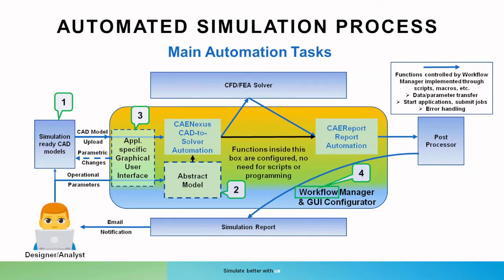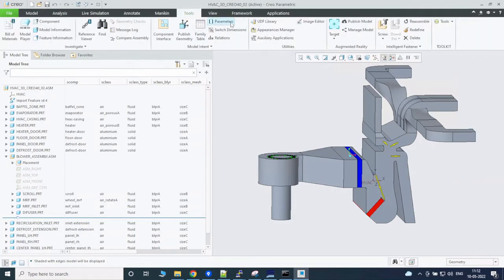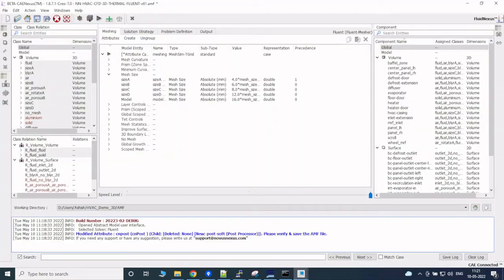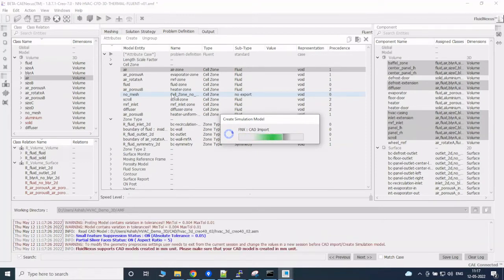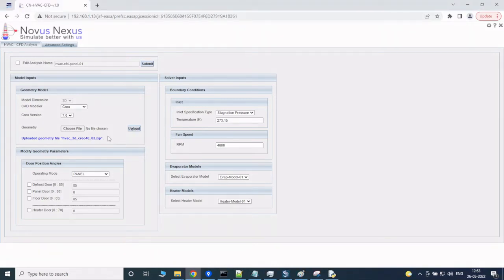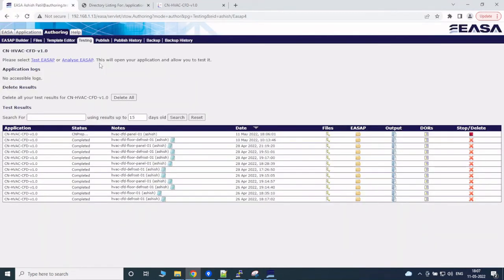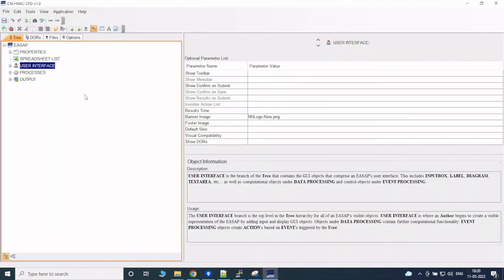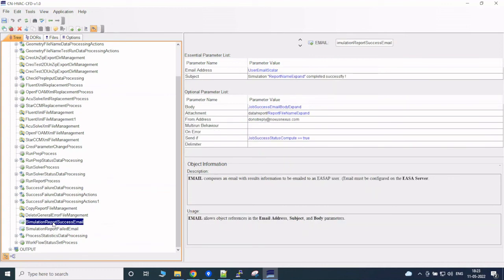End-to-End Simulation Automation Demo (Detail): Fluid